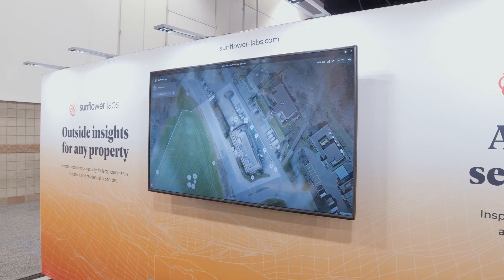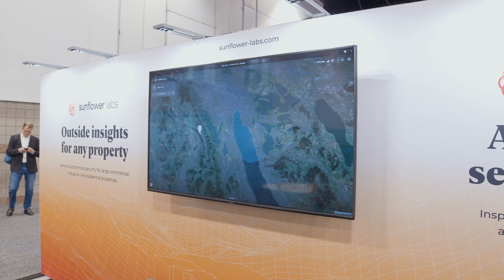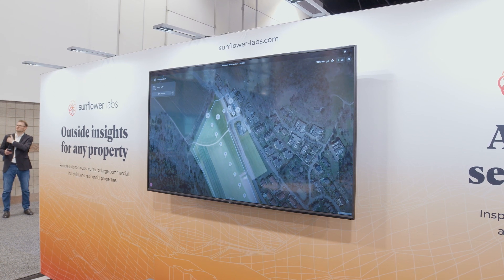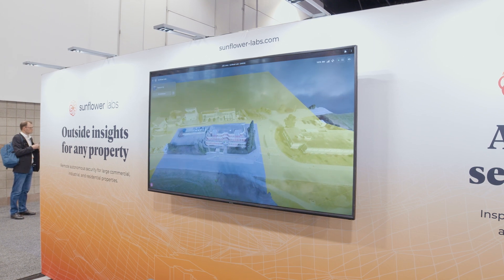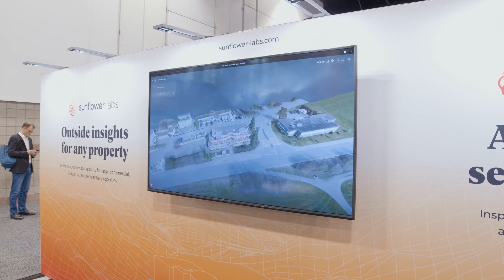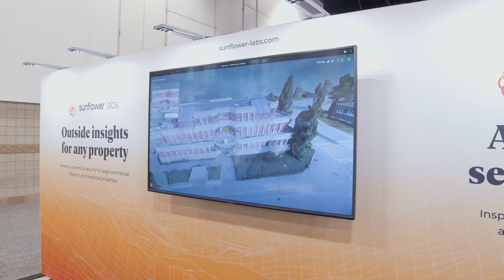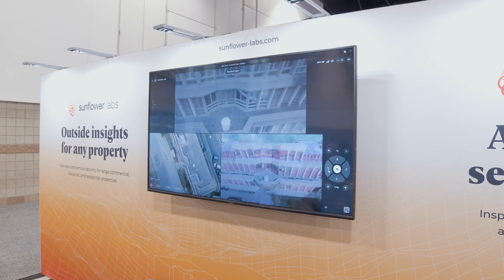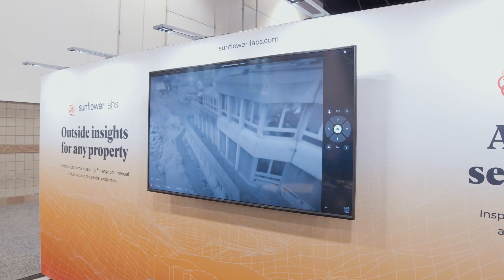Sunflower Labs Bee Drone & Hive Dock | Live Demonstration at Xponential 2023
Co-Founder and CEO of Sunflower Labs, Alex Pachikov gives us a complete demonstration of their Bee security and surveillance drone as well as its accompanying Hive dock.